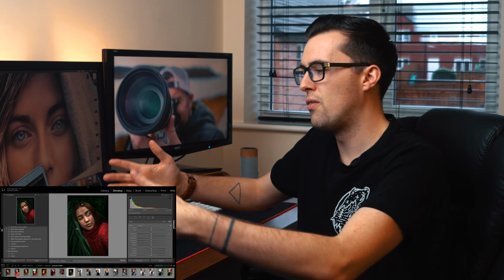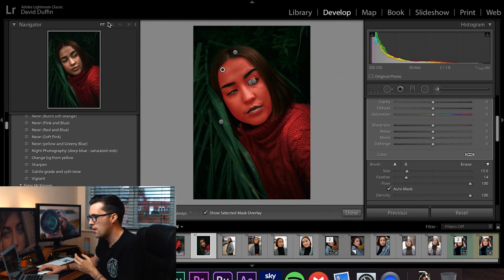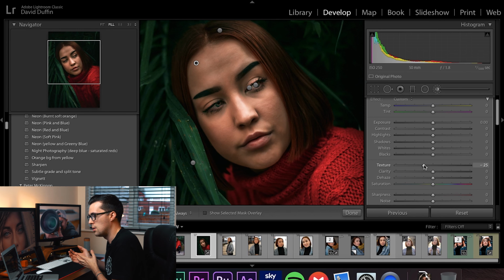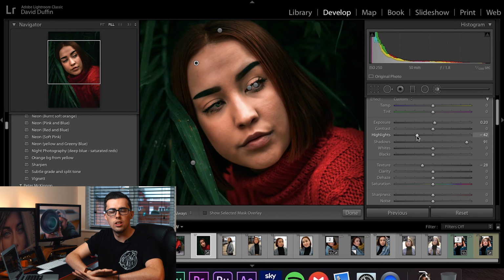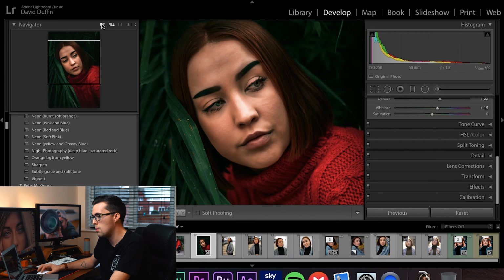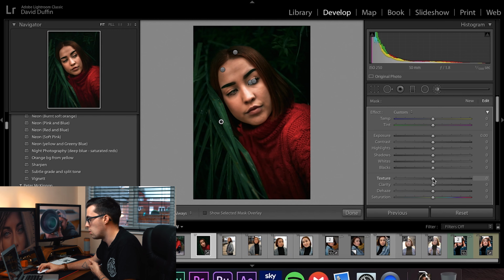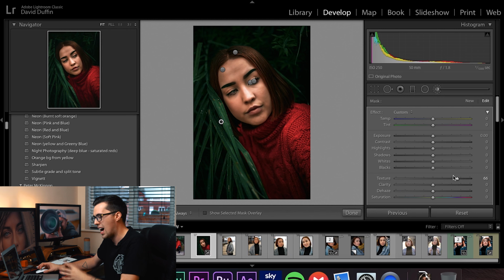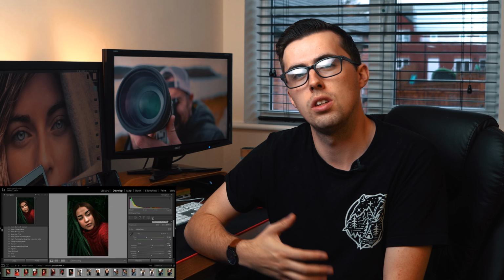How to use the Texture slider in Lightroom! David Duffin Photography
This week I show you how I use the Texture slider in Lightroom! This is just using a positive and negative in portraits but you can use this in all kinds of photos in a similar style!
If you have anything you are looking to learn or would like to see me do in particular then please hit me up in the comments or as a DM on Instagram.